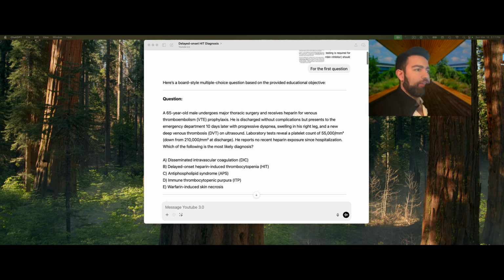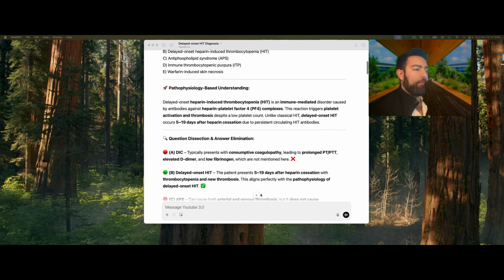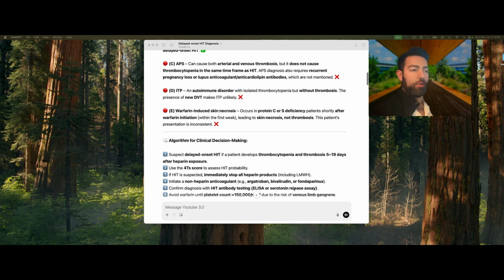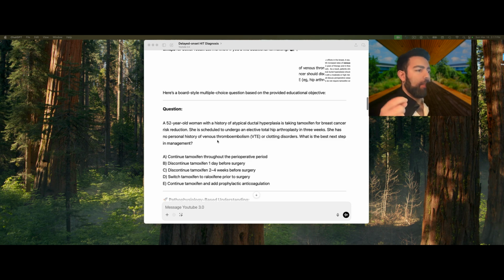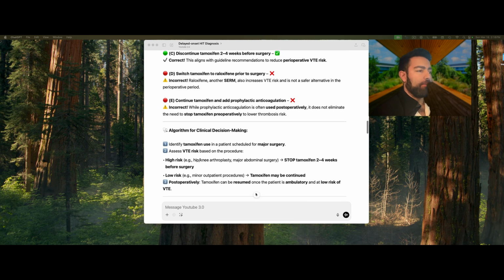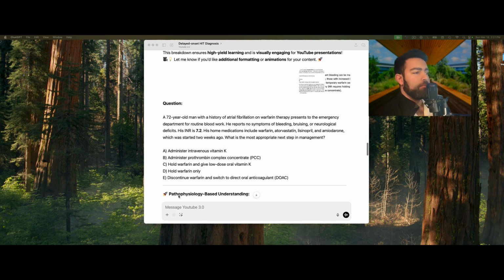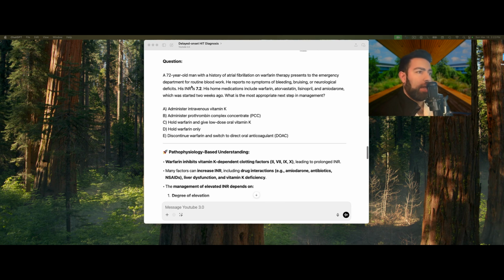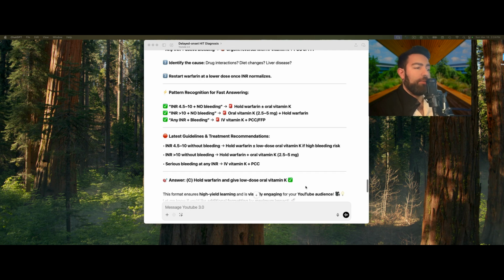ABIM Hematology & Oncology: Mastering Exams with ChatGPT (Ep.1)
🎗️ 🔍 ABIM BOARD REVIEW: HEMATOLOGY & ONCOLOGY ESSENTIALS | Delayed HIT, SERMs Pre-Procedure & Warfarin INR Reversal 🔍
Struggling with hematology topics for your ABIM Board Exam? This AI-enhanced board review breaks down high-yield hematology conditions with ABIM-style questions and detailed explanations to maximize your study efficiency!

🔍 IN THIS EPISODE:
• Comprehensive review of delayed heparin-induced thrombocytopenia in post-CABG patients
• Evidence-based indications for stopping SERMs pre-procedures to reduce thrombosis risk
• Management guidelines for warfarin-induced supratherapeutic INR and reversal strategies
• Step-by-step analysis of board-style questions with evidence-based explanations

⚕️ 5-STEP BREAKDOWN METHOD:
• Pathophysiology-based understanding
• Question dissection with answer elimination
• Algorithms for clinical decision-making
• Pattern recognition for fast answering
• Latest American guidelines and treatment protocols

🎯 PERFECT FOR:
• Internal Medicine Residents and Fellows
• Physicians preparing for ABIM certification/recertification
• Hematology/Oncology rotation preparation
• Primary care providers managing anticoagulation

📚 TOPICS COVERED:
• Delayed-onset HIT: recognition, diagnosis, and management in cardiac surgery patients
• Risk assessment for thrombotic complications with SERMs and timing of discontinuation
• Optimal timing for stopping SERMs before procedures based on patient risk factors
• Management strategies for supratherapeutic INR: vitamin K, PCC, and monitoring
• Evidence-based guidelines for warfarin reversal in different clinical scenarios

• Instagram: Daily board review tips and clinical pearls

🔔 I created this SEO-optimized Description using Manus AI! I will posting tips and tricks regarding use of AI in medicine on my physician efficiency series!